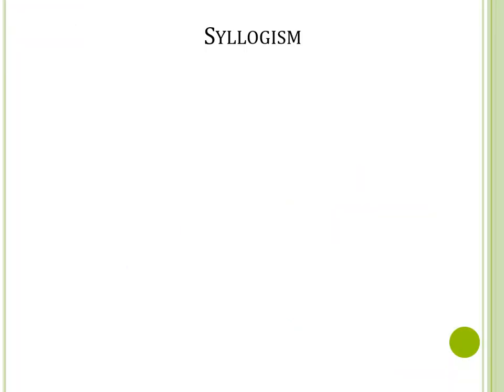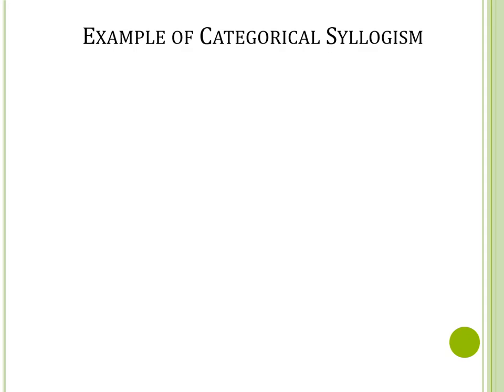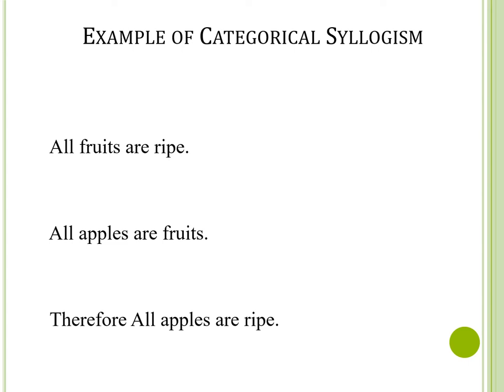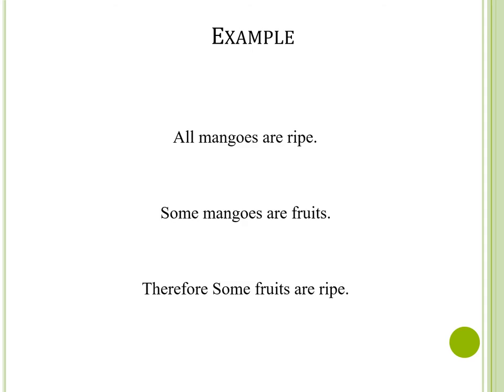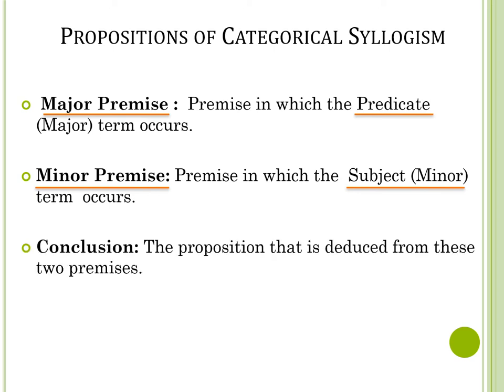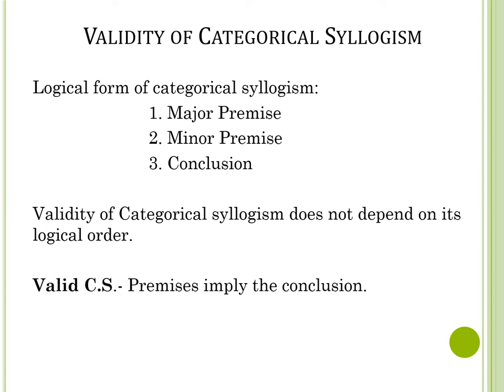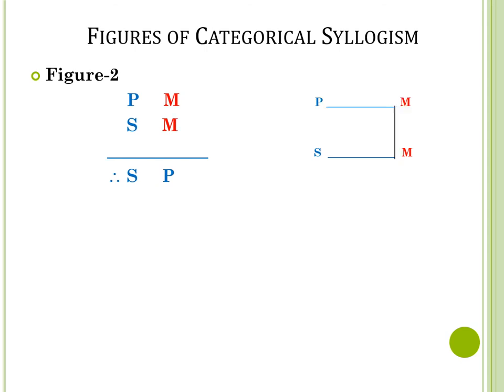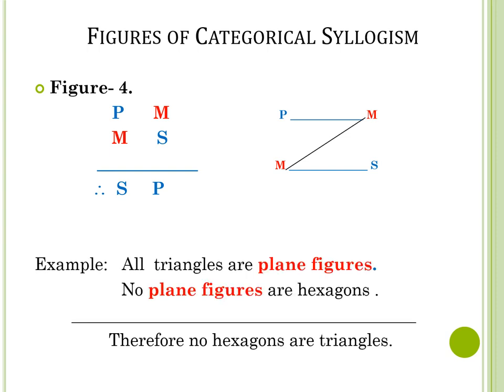Std. 12 Logic || Chapter 5 Syllogism [ Part-I ]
Part1/4 Ch-5 Syllogism ( Std: XII Logic)
This video covers:
- Definition of Categorical Syllogism
-Propositions of Categorical Syllogism
-Validity of Categorical Syllogism
-Figures of Categorical Syllogism